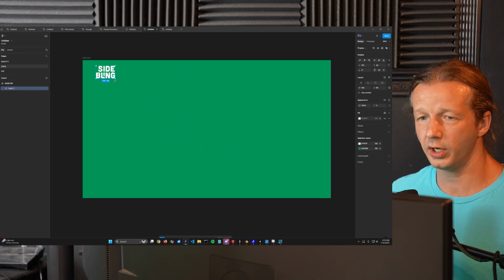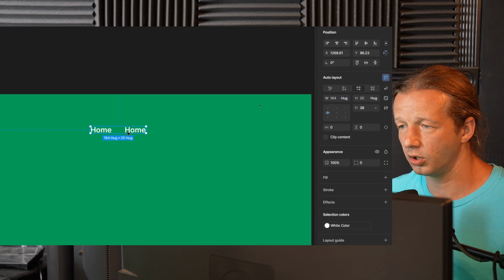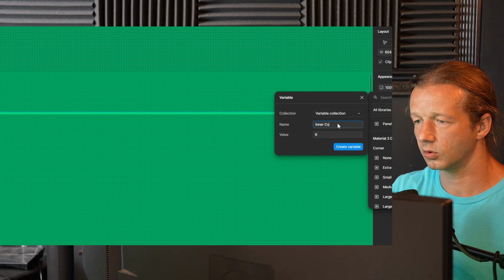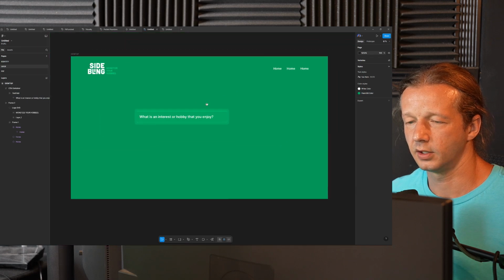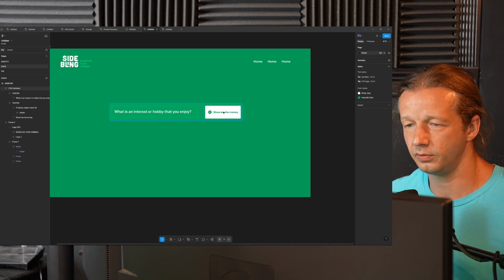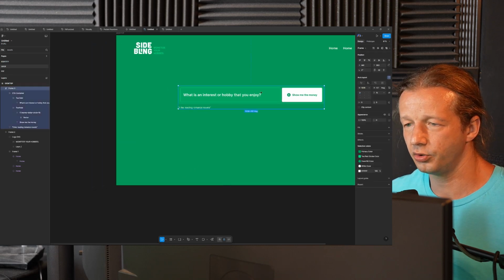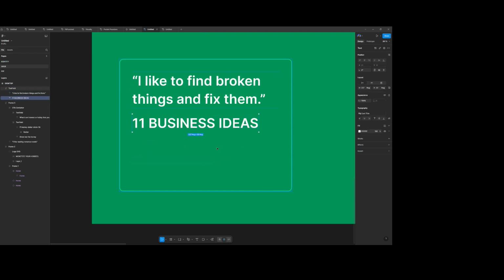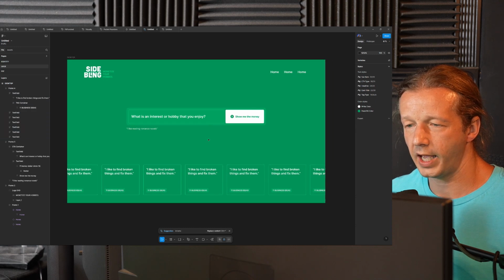Design a Layout for the Figma MCP Server - SideBling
-- Today, we're continuing on with the SideBling follow along project (playlist below). We're using Figma to create the landing page design, and ensuring we setup everything correctly for the eventual Figma MCP step in the next video.